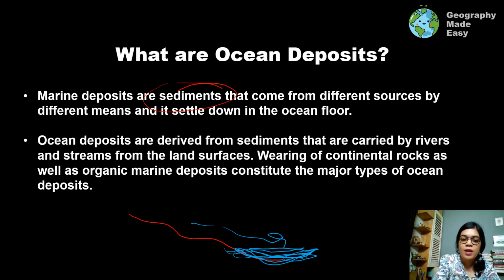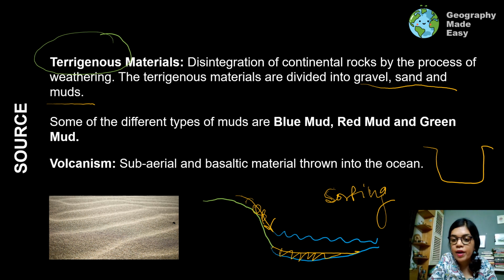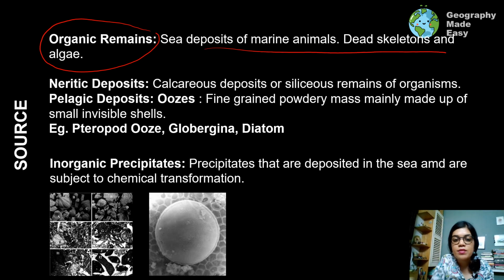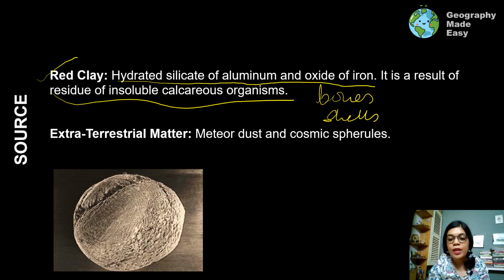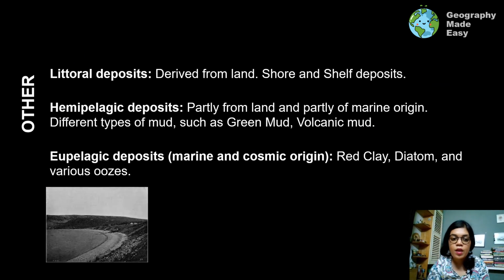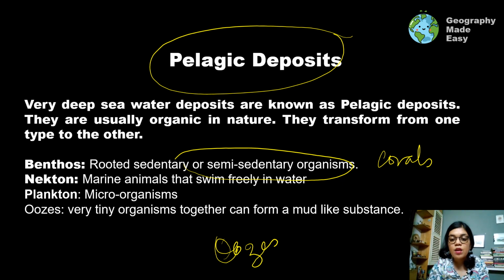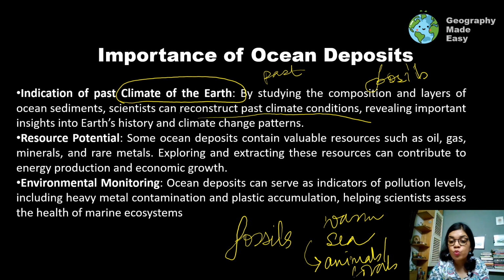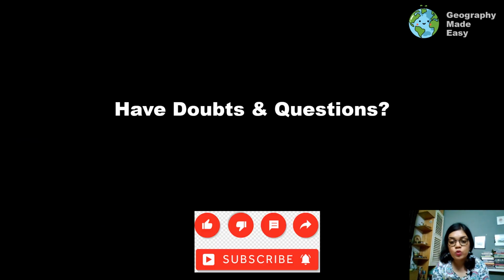Ocean Deposits- hidden secrets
Understanding the different types of Ocean deposits and how they are linked with the Environment and Climate Change.
Link to previous videos on Oceanography : Salt and Heat Budgets

geography gegraphymadeeasy ocean oceanography sediment deposition chemistry precipitation exam upsc learn new climatology ias competitiveexamination themes of geography latitude geography uk Physical geography india physical geography Oceanography upsc Ias this year ias topper interview ISC Examination Ocean sediments professor richard murray boston university climate change Pelagic deposits terrigenous sediment diatom ooze (ocean deposits/ महासागरीय निक्षेप) toppers strategy